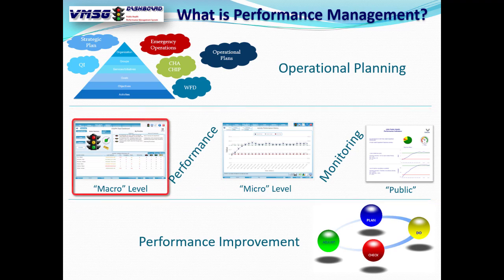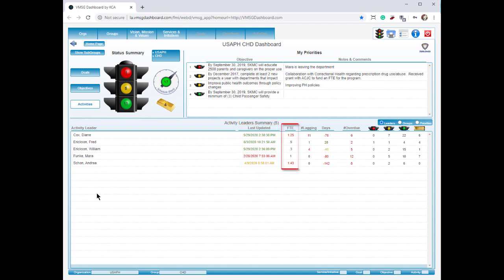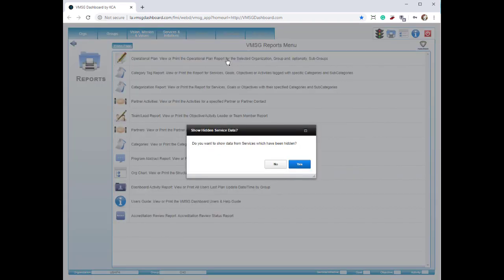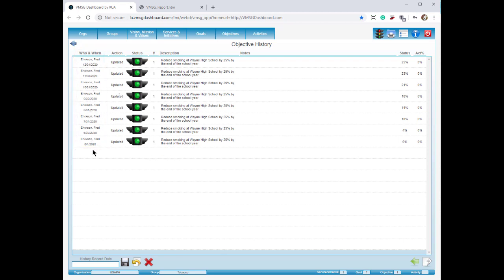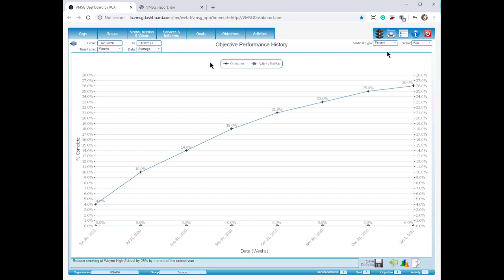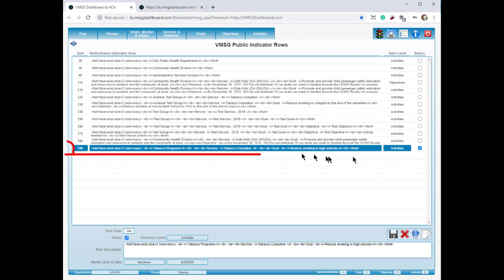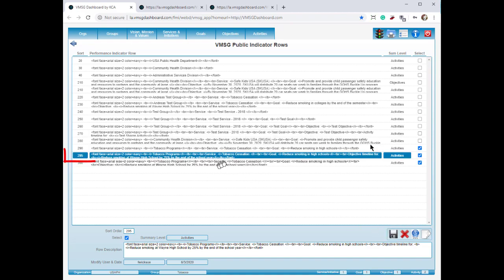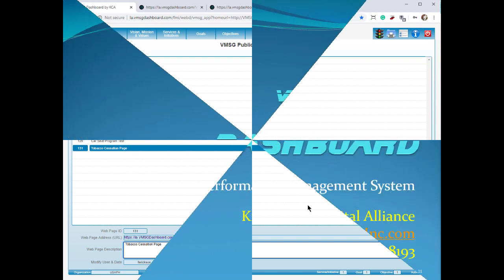VMSG Performance Monitoring Training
VMSG Dashboard Public Health Performance Management System Performance Monitoring Training.